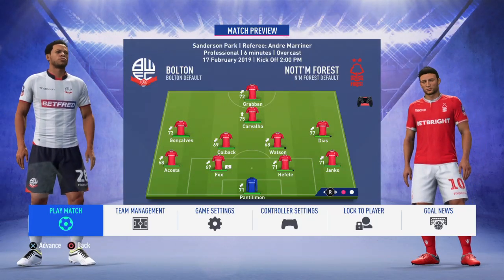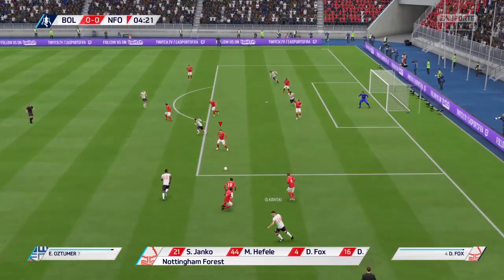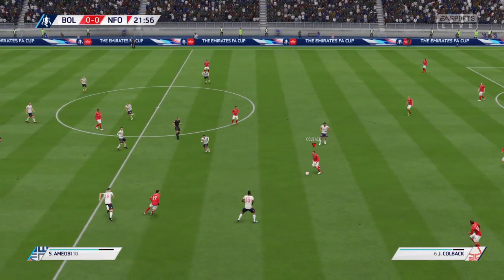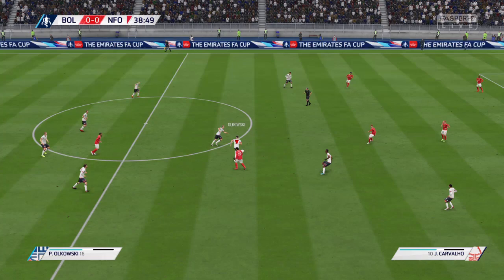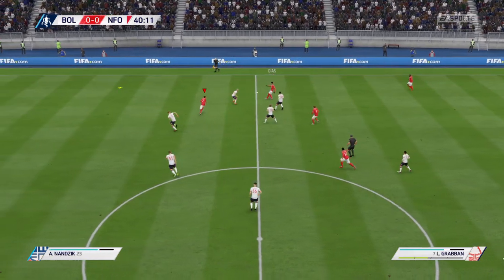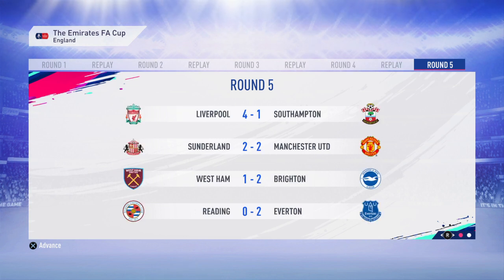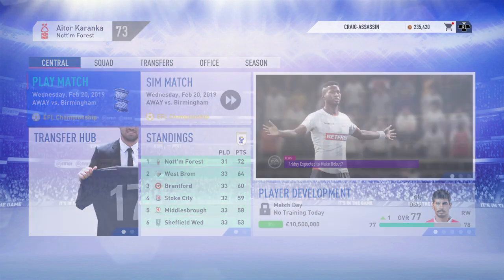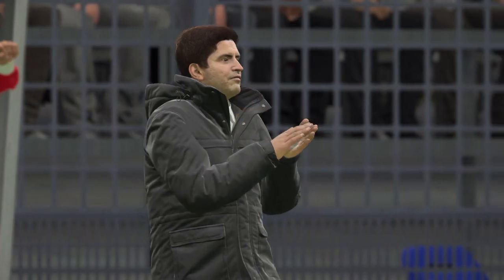FIFA 19 NOTTINGHAM FOREST CAREER MODE: Episode 21 - BIG FA CUP GAME! | New Sliders